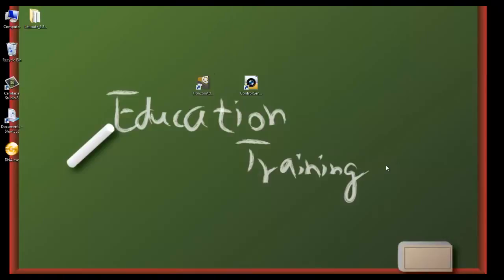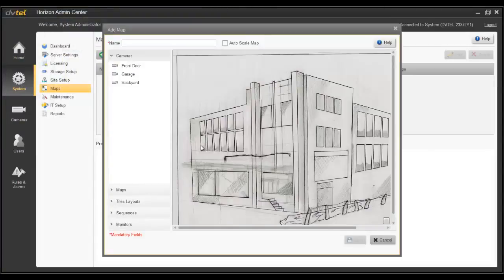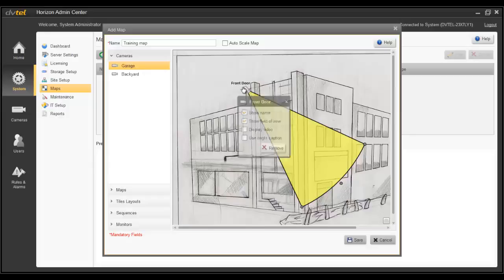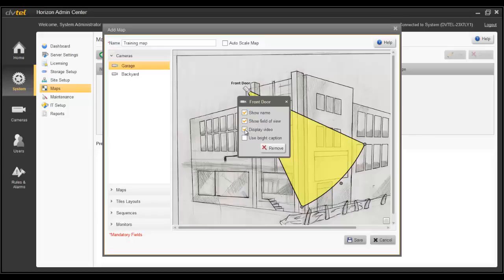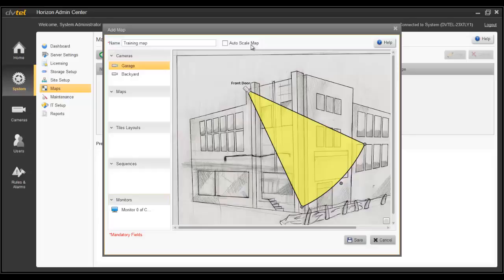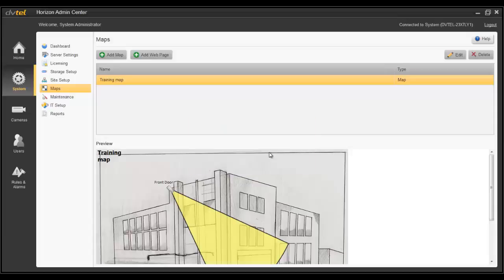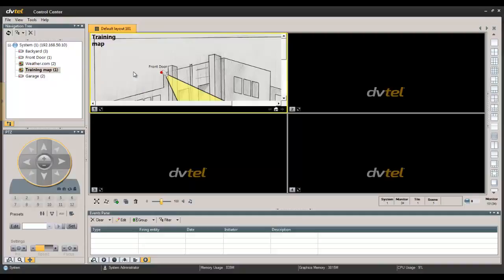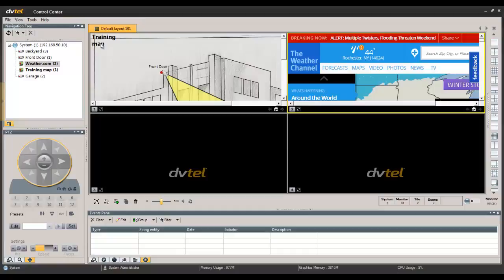Horizon NVR Configuring Maps